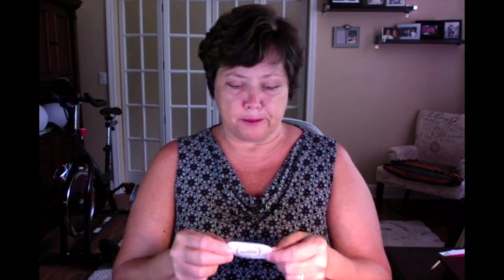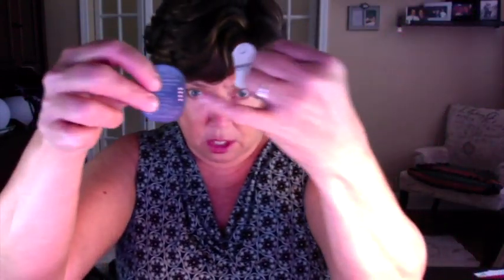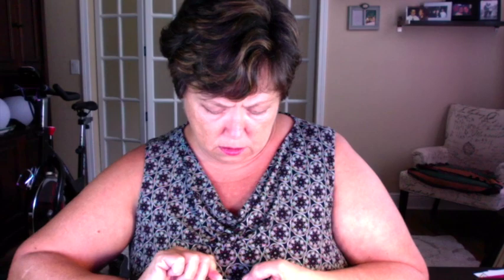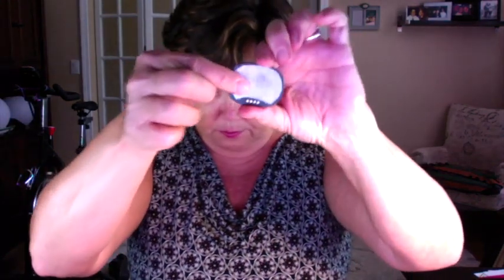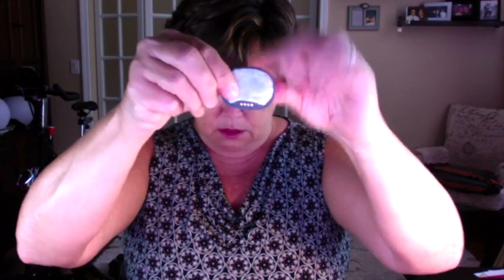Re-using your Eversense CGM Transmitter Tape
If you don't like those transmitter flaps, cut them off! Here's how you can get a few days' wear from one tape (or just replace after swimming, showering, etc) and get rid of the flaps!